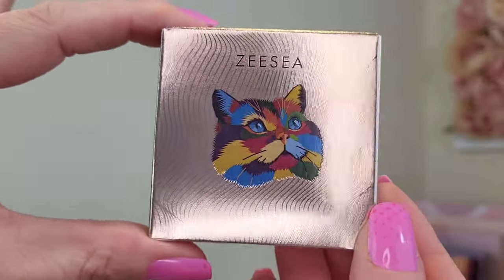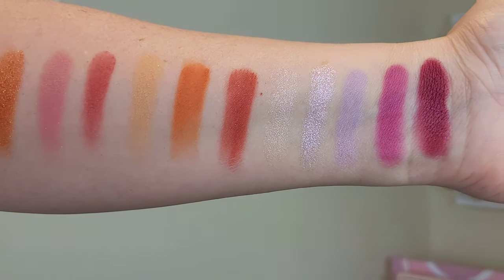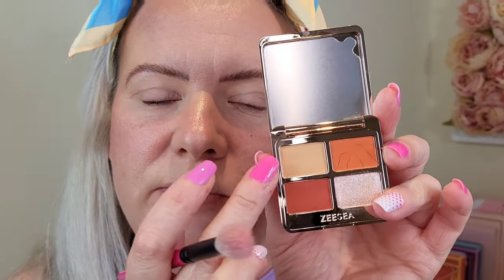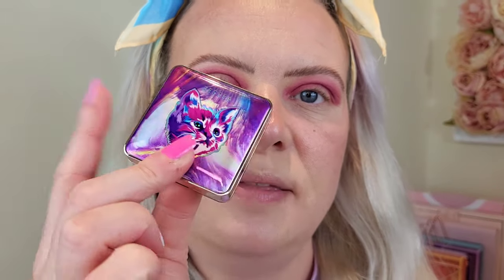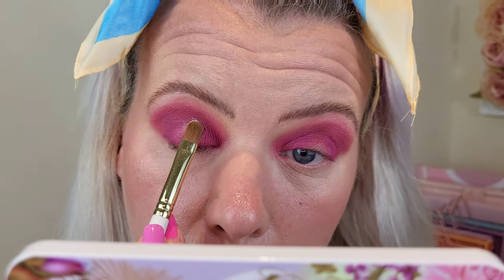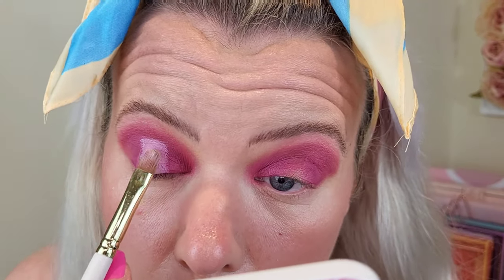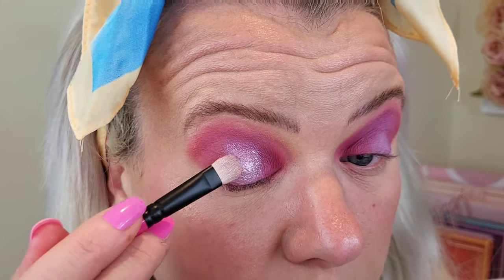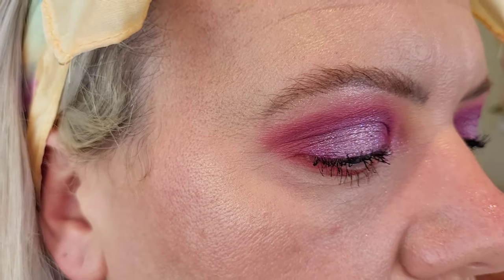NEW ZEESEA TIPSY KITTY Eyeshadow Quad Palettes Review & Swatches | Clare Walch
Hello!

Watch me review some new makeup from  @ZEESEA COSMEITCS    and see my honest first impressions and opinions.

Clare x

Product Links:
#3 Fruit Punch
#4 Berry
#5 Sunset

£5 Off at benefitcosmetics.com with code:  Clare Walch

Clare x